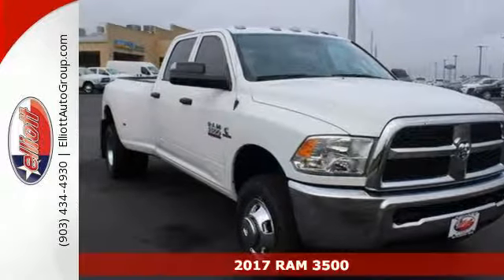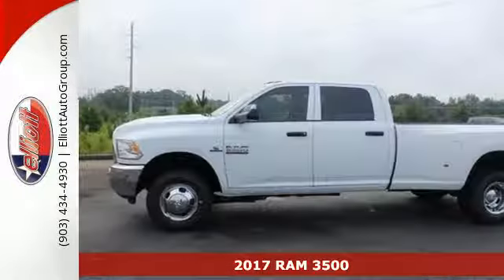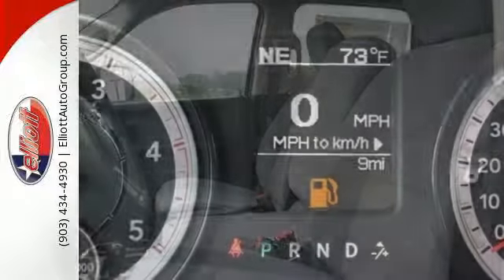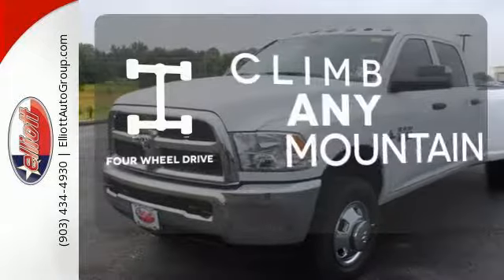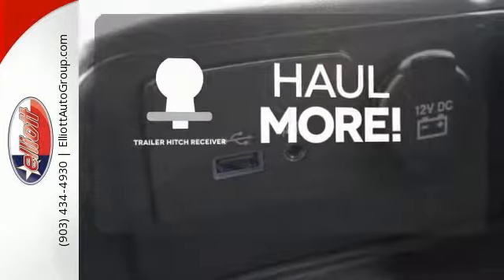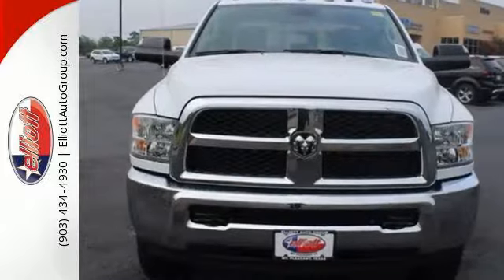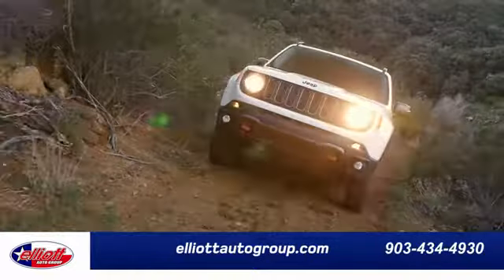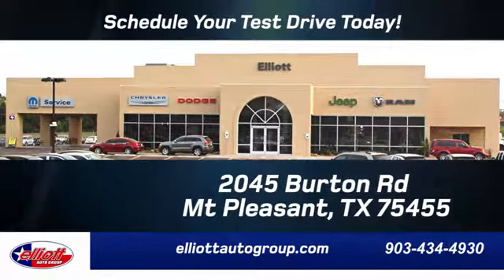New 2017 RAM 3500 Mt Pleasant TX Sulphur Springs, TX C9556 - SOLD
Year: 2017
Make: RAM
Model: 3500
Trim: Tradesman
Engine: 6.7L 6 cyls Diesel
Color: Bright White Clearcoat
Interior: Dsl Gry/Blk Cl Bn St
Stock #: C9556
VIN: 3C63RRGL0HG751864
Are you ready for some hauling? This rugged 2017 Ram 3500 Tradesman 4X4 will pull anything you want... Just do it. This truck is nicely equipped with features such as Cummins 6.7L Turbodiesel Engine Heated door mirrors Integrated Voice Command w/Bluetooth ParkSense Rear Park Assist System ParkView Rear Back-Up Camera Radio: Uconnect 3 w/5' Display and Remote Keyless Entry. This robust 3500 would look so much with you behind the wheel instead of sitting here empty on our lot. Plus it can get a lot more done like that and that makes it happy. Price includes all rebates incentives dealer discounts as well as everything that was added to the vehicle at the dealership so no surprises. To qualify for all rebates a qualified trade in and/or financing with Chrysler Capital may be required. We are located just west of Titus Regional Medical Center on I-30. Price includes: $1750 - Southwest 2017 Bonus Cash SWCHA. Exp. 08/21/2017 $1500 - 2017 SW Retail Consumer Cash 63CH1. Exp. 09/05/2017

Address:
2045 Burton Rd.